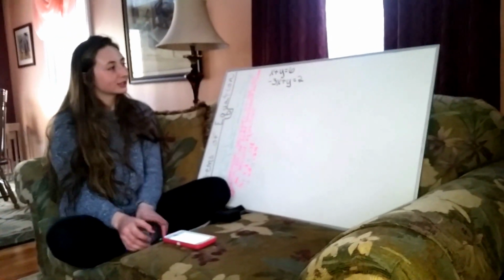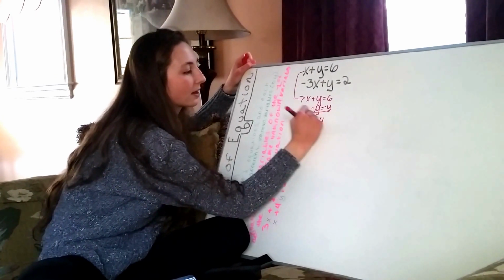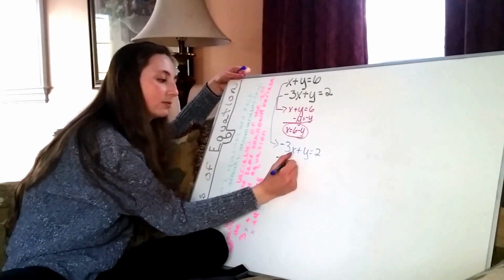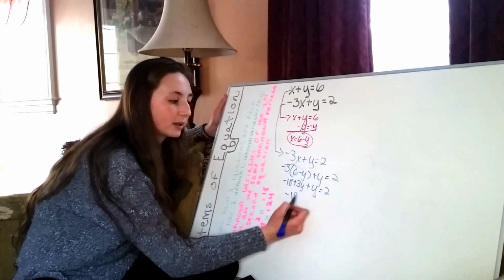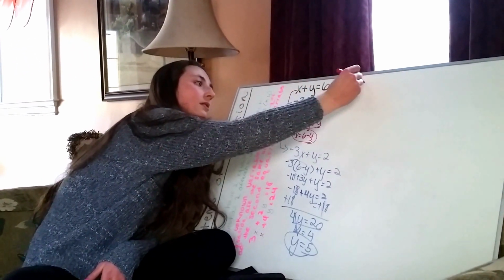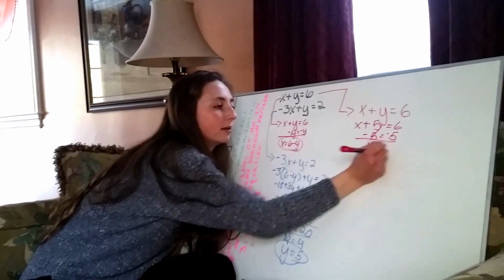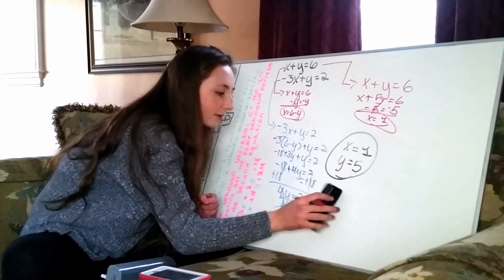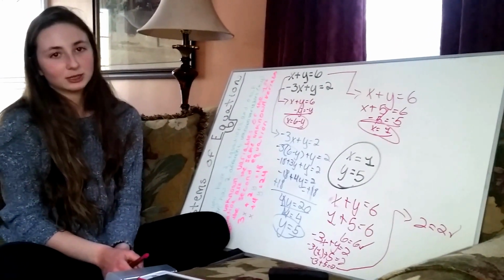Solving Systems of Equations - Substitution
Hello!
Welcome to Academic Abbi.

Today our lesson covers how to solve Systems of Equations by using substitution.

Leave a suggestion for the next lesson!

Happy learning :)